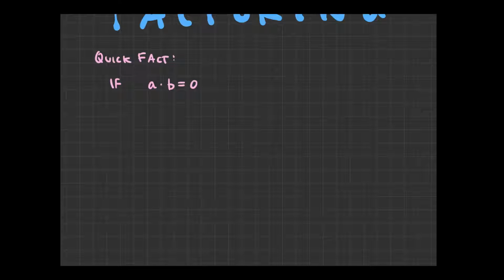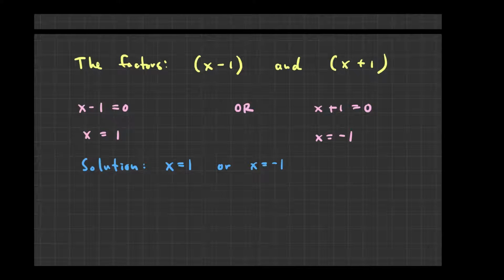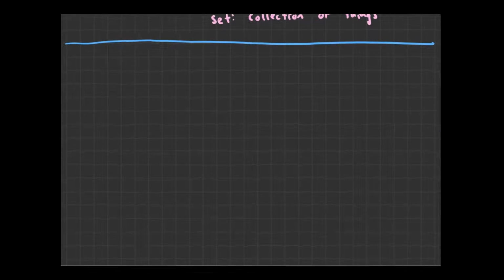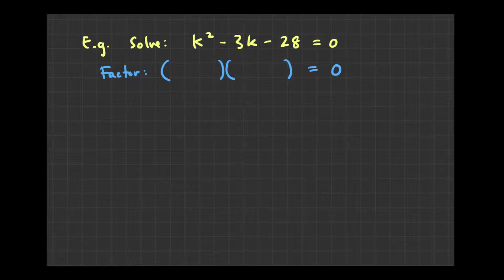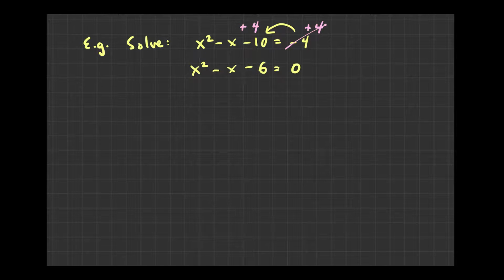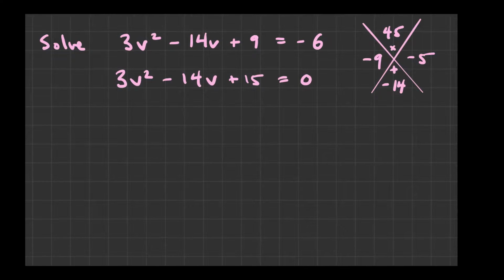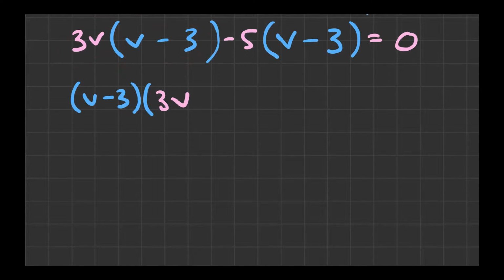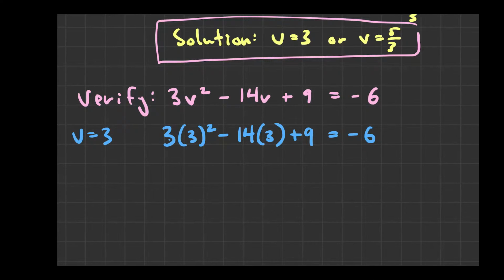Gr. 10 Adv. September 24 Solving Quadratics by Factoring